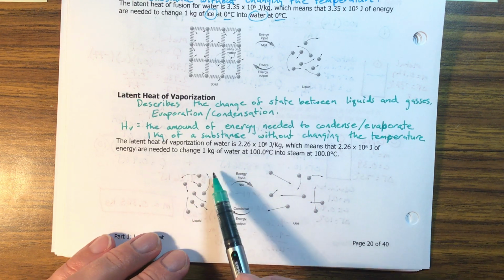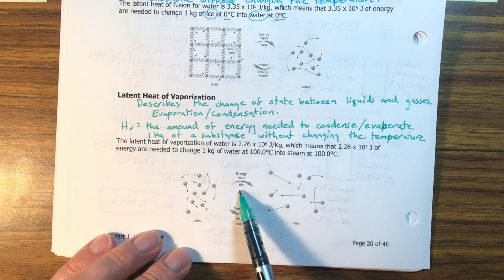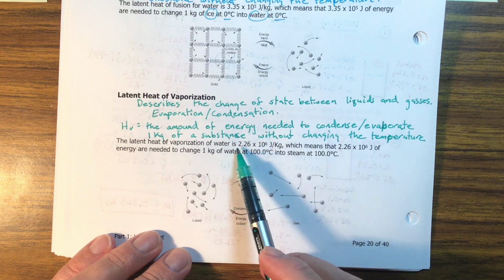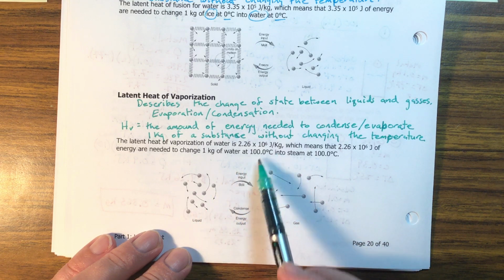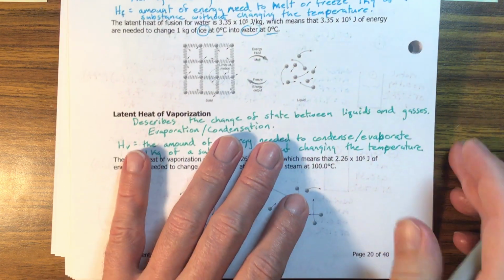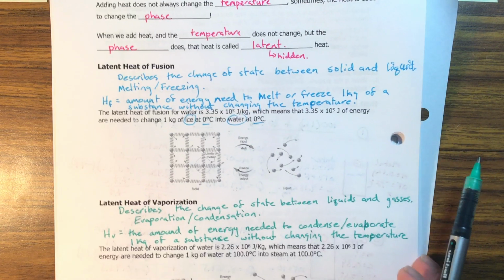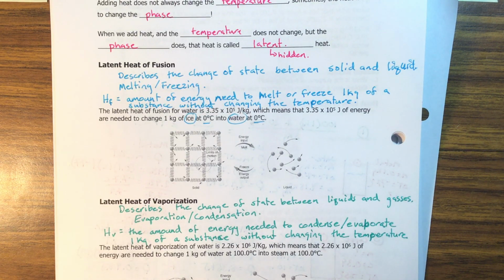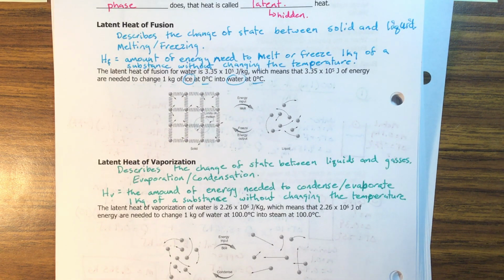Heat Physical Systems 14: Latent Heat